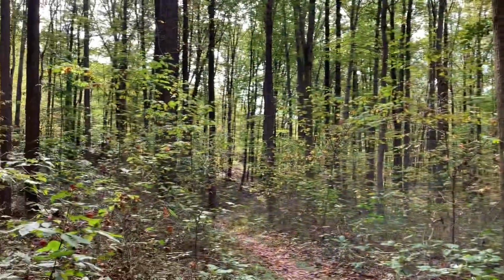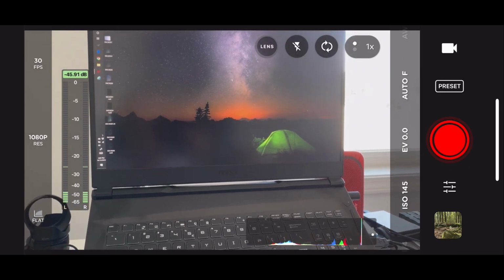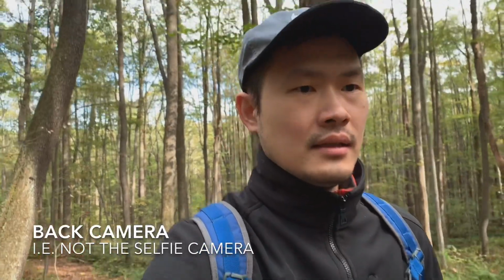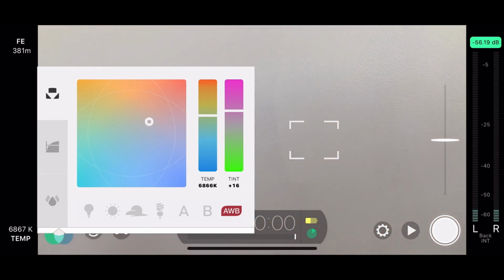Moment app review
I give my thoughts on the Moment camera app. I gotta say, I wanted it to be better.

This video was shot on the iPhone Xs with the Moment app on flat profile.